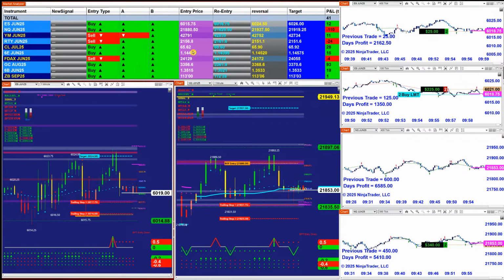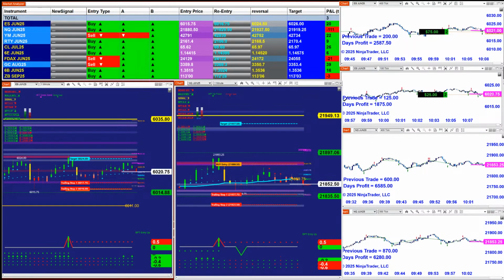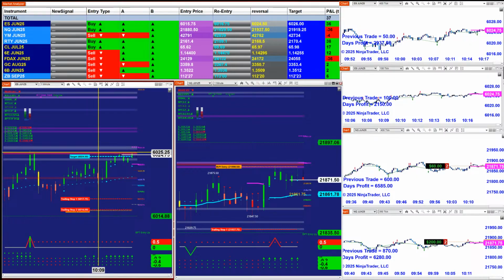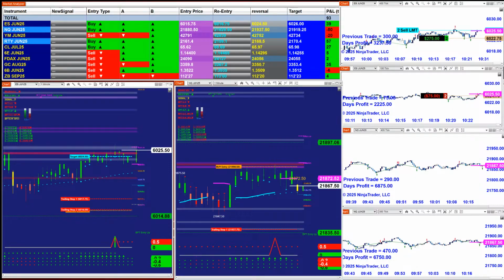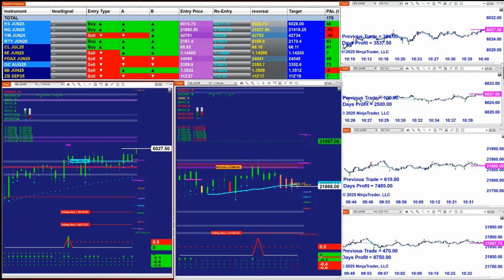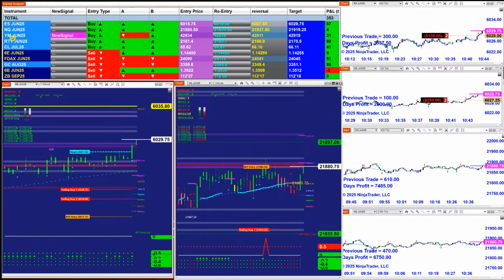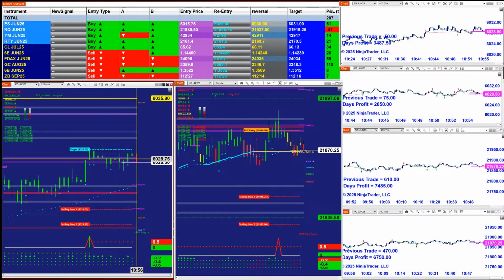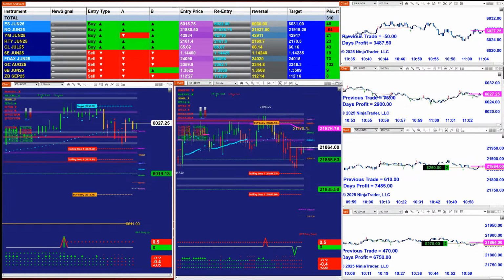automated trading | signal Strategies | bitcoin | Crude oil , E-Mini S&P Pro Trade . 61025